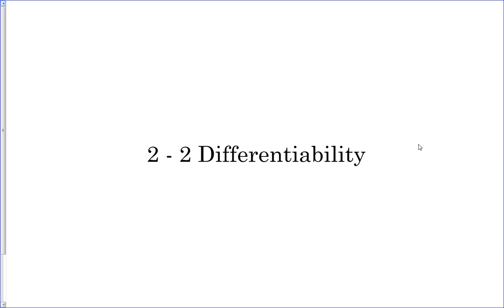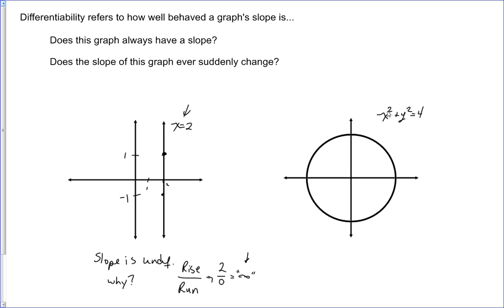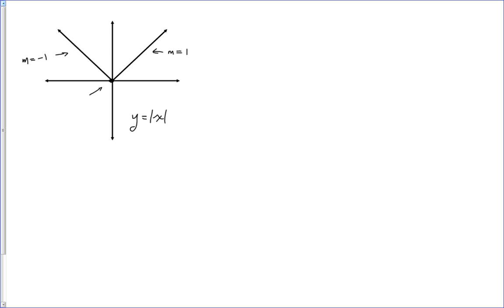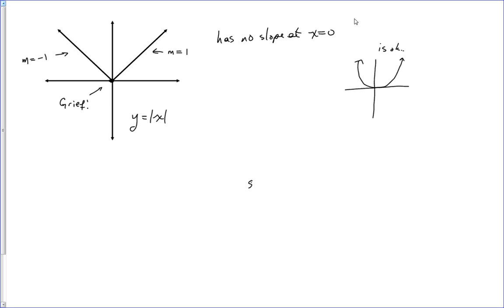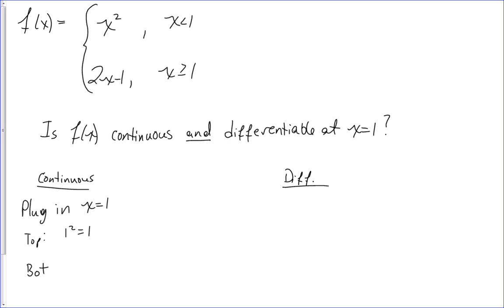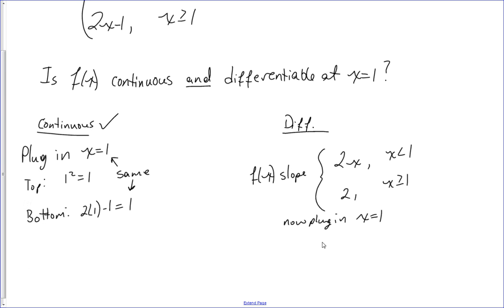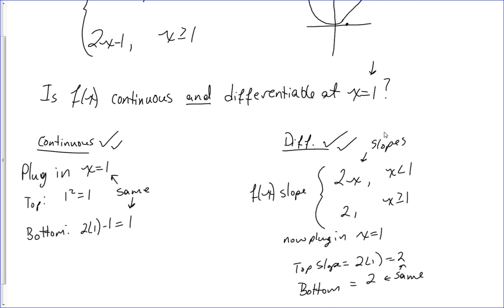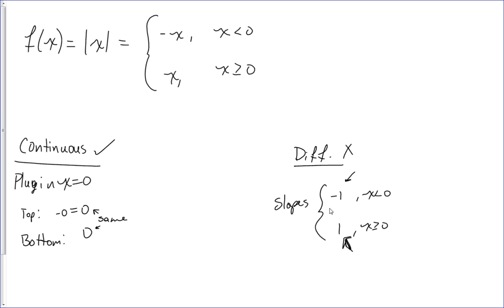2-2 Differentiability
2-2 Differentiability